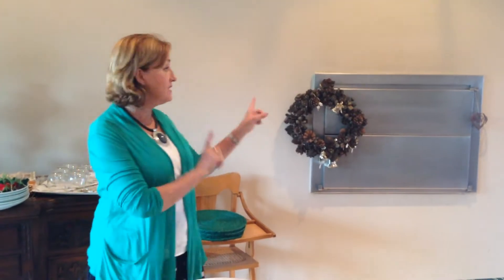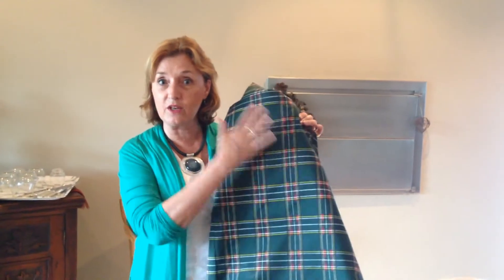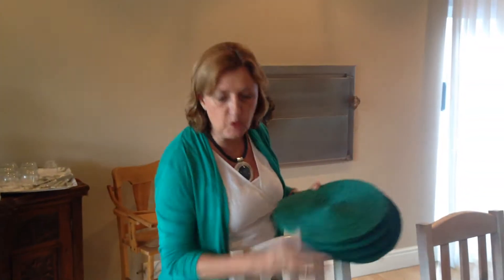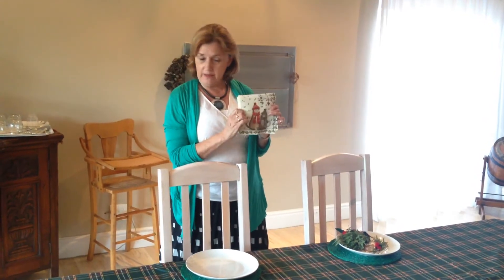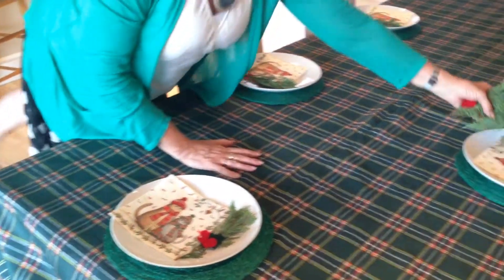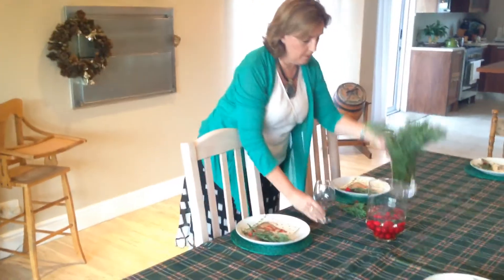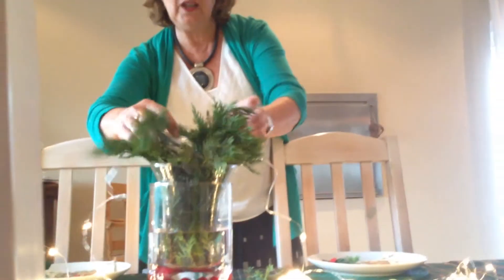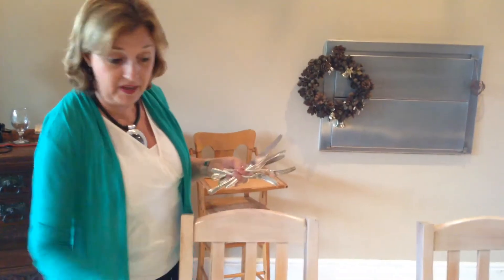Setting a Christmas Table in 6 minutes! Lyn Johnson Heartistry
I surprised our South African hosts by setting the table while they were out. I used what I found in their home ( plus one special item that I carry with me!) Check out Heartistry.info for photos and more details. This table is super simple but festive all the same.